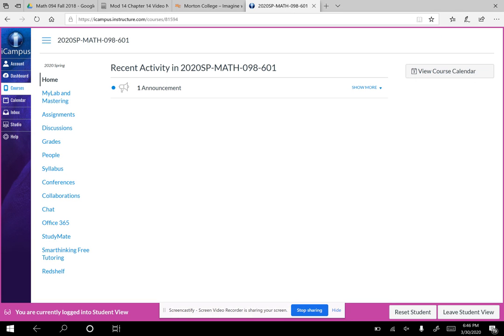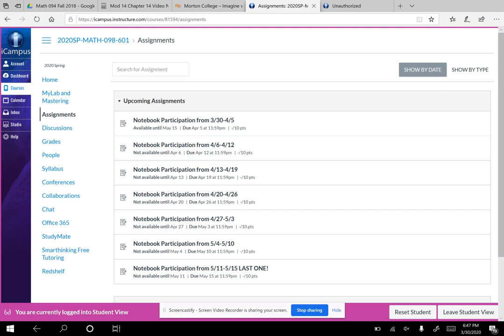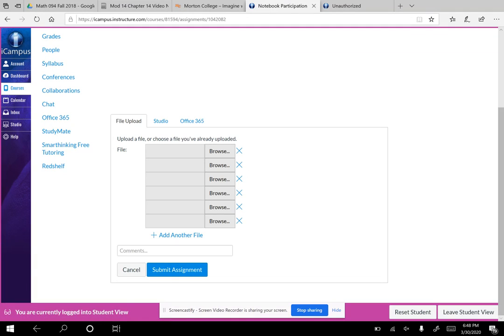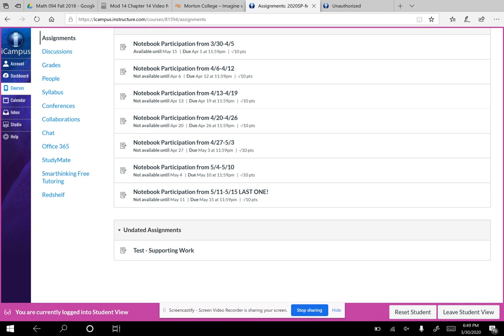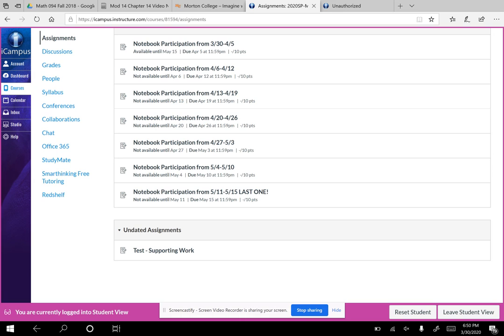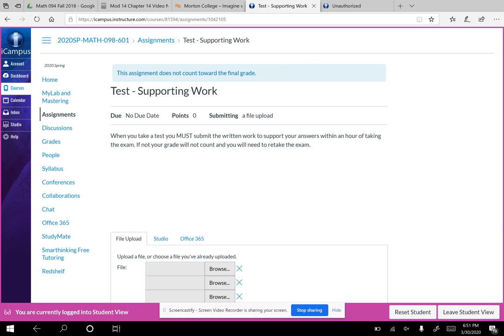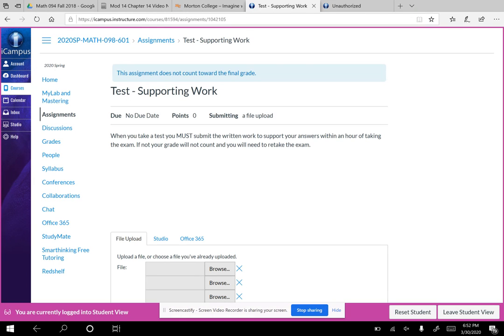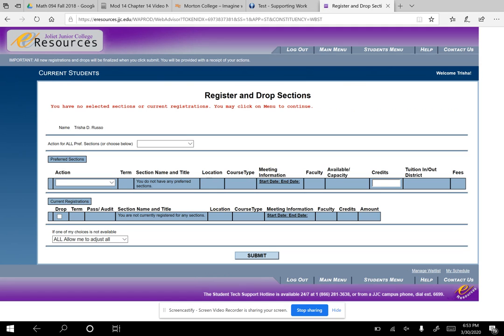How to Submit Notebook Work and Test Work Math 098 MRP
MRP Math 098